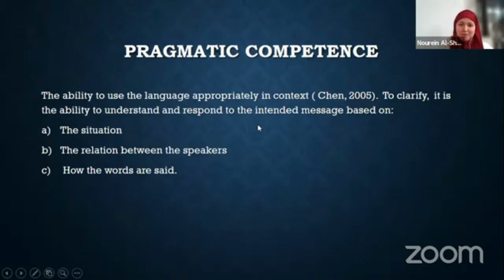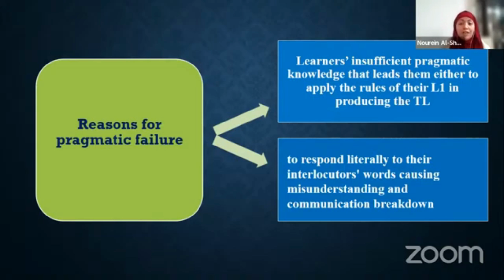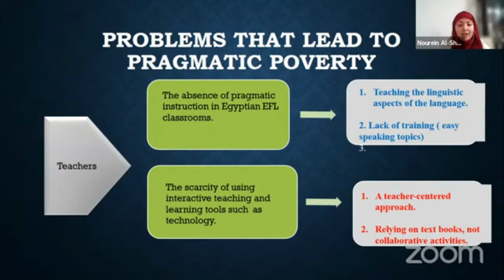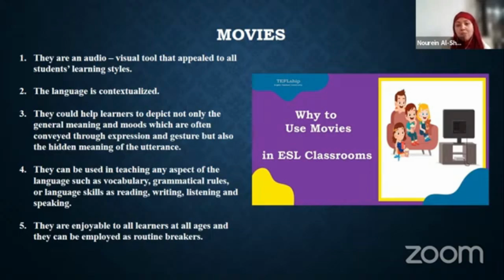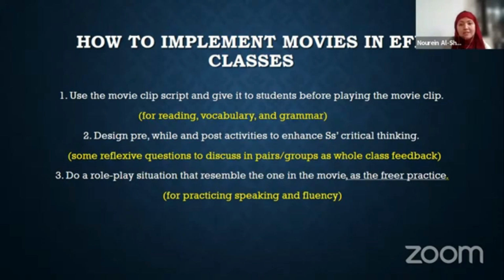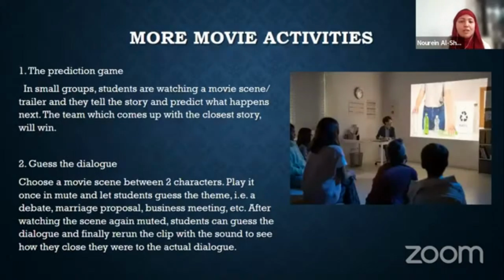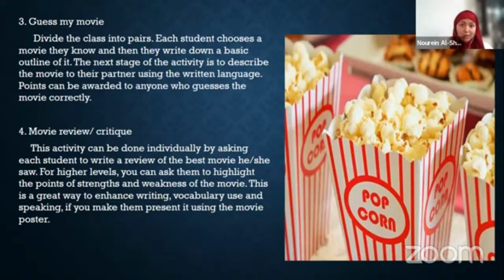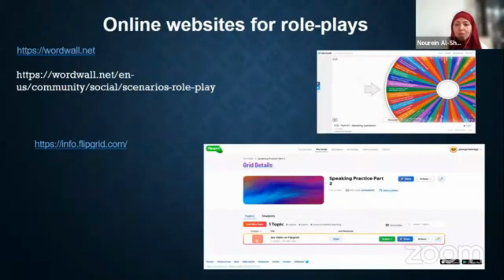Nourein Alshaer - Using movies and Roleplays to improve EFL Pragmatic Competence